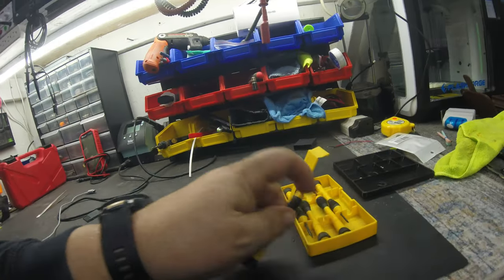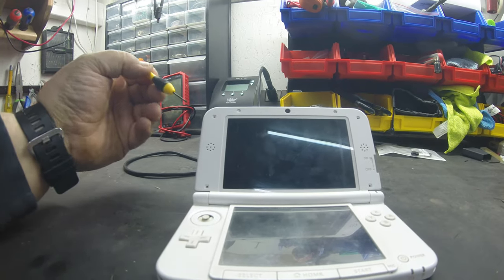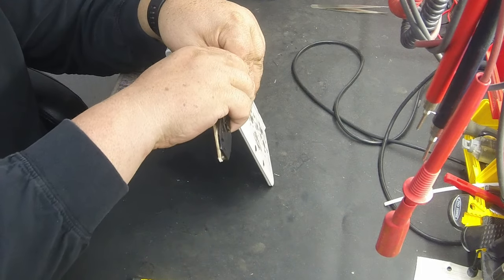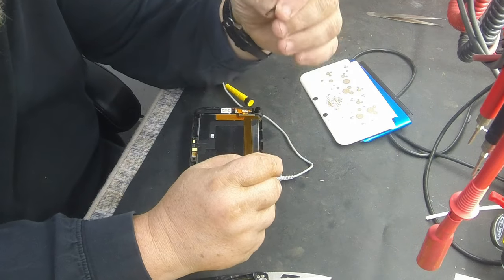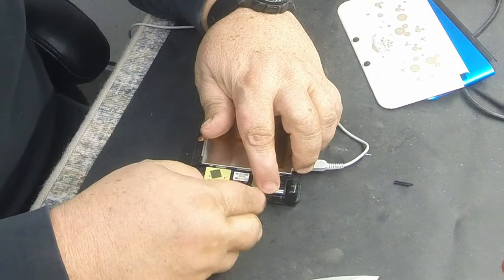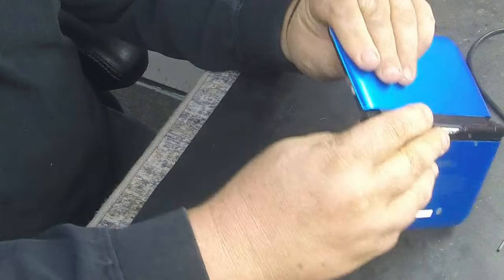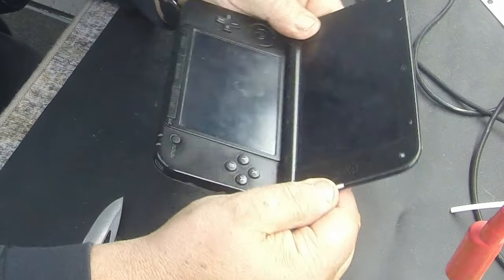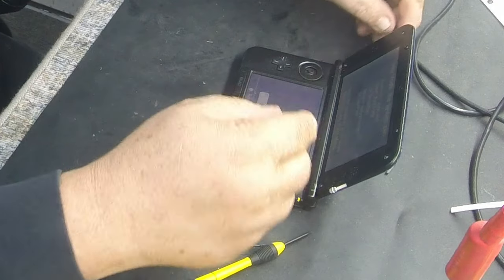Nintendo 3DS XL 3D Slider Button Replacement Repair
I found it here on Amazon but it a full case kit

You can pick up just the slider button on ebay

Nintendo 3DS XL 3D Slider Button Replace Repair

Specs:
[ Hard Portable Travel Carry Case ] --- This is a full set replacement kit for Nintendo 3DS XL. With these repairing tools, you no longer need to buy a whole new console if your current console stops working just due to a small defect.
[ Application ] --- Complete housing replacement kit for Nintendo 3DS XL Systems.
[ Quality Material ] --- Use superior plastic material, ensure long-term durability.
[ Precise Design ] --- Includes all buttons and switches, rubber pads, Start-Home-Select, hinge insert, LED transfer, and various inner parts.
[ Perfect Replacement ] --- Replace old / broken / faulted part of your console. Simple design, compact and lightweight, easy to carry.